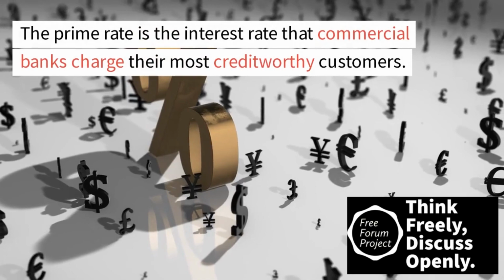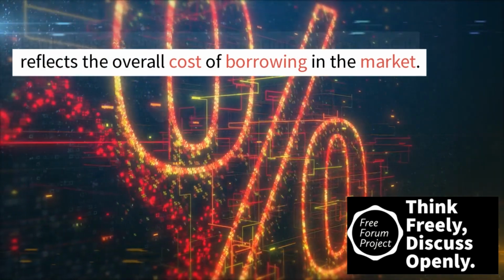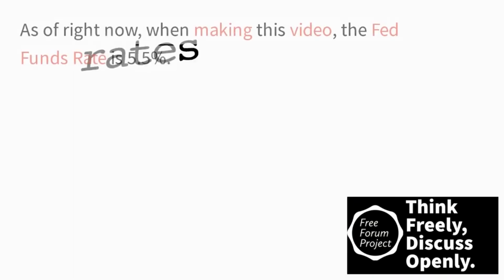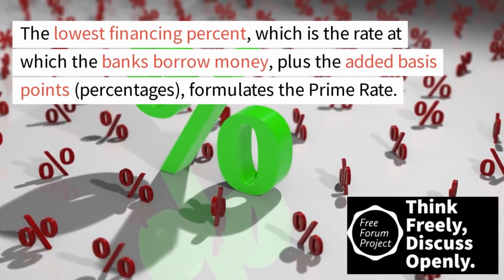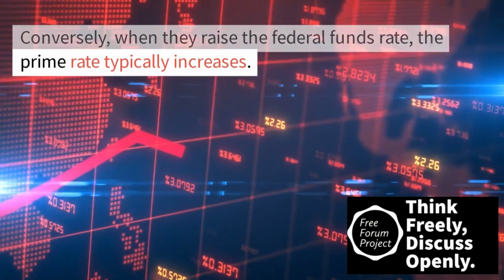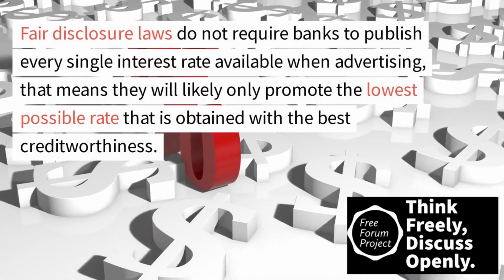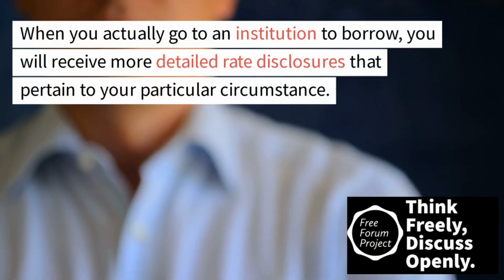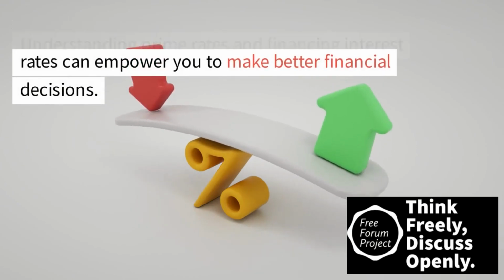Understanding Prime Rates: Decoding Financing Interest Rates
In this informative video, we delve into the concept of prime rates and demystify the intricate workings of financing interest rates. Join us as we unlock the secrets behind this crucial aspect of the financial world and gain a better understanding of how it affects our everyday lives.

We begin by illustrating the definition of prime rates and their significance within the lending industry. Covering the basics, we explore how prime rates serve as a benchmark for determining interest rates on various loans and credit-based products. By decoding the factors influencing prime rates, we shed light on the intricate mechanisms that drive changes in the financial landscape.

Furthermore, we delve into the critical link between prime rates and financing interest rates. Discover how fluctuations in prime rates impact mortgages, personal loans, credit cards, and other forms of borrowing. Understanding these dynamics is essential for making informed financial decisions, whether you are a borrower or an investor.